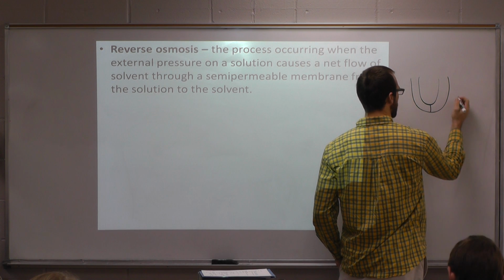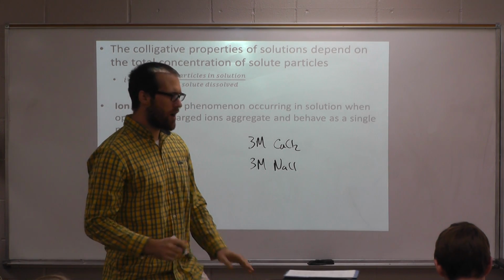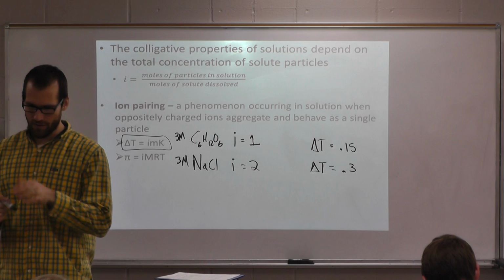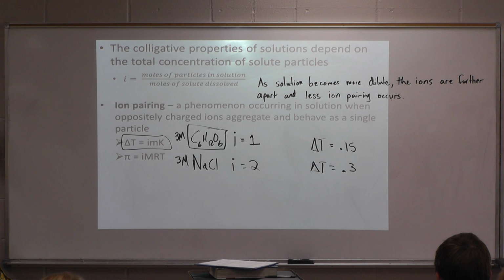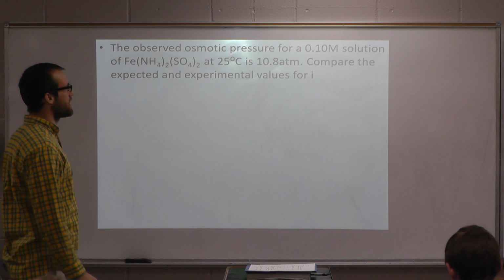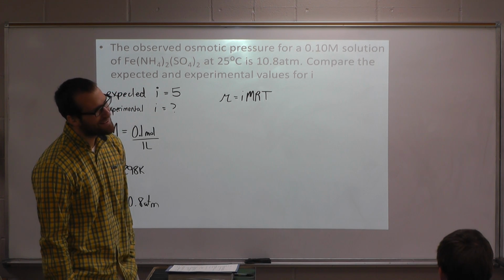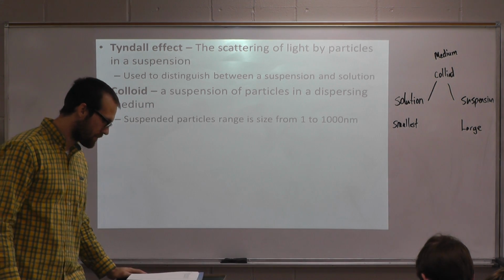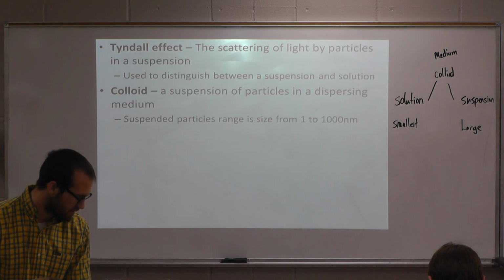11.7-11.8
Advanced Chemistry